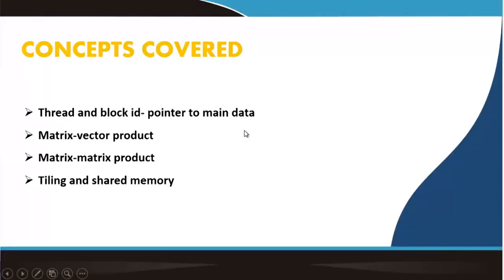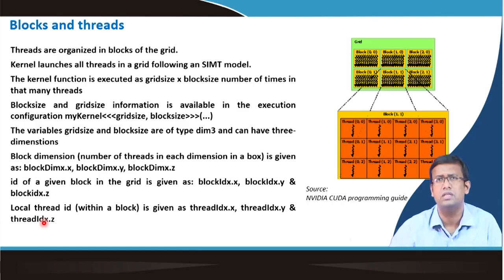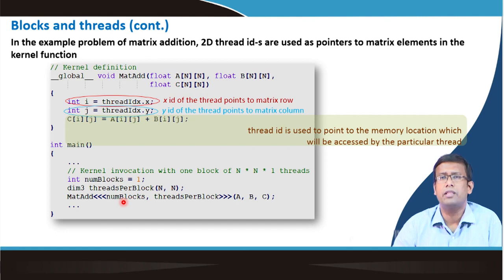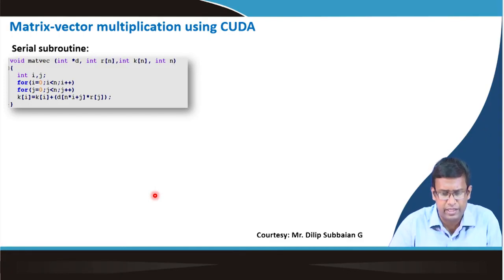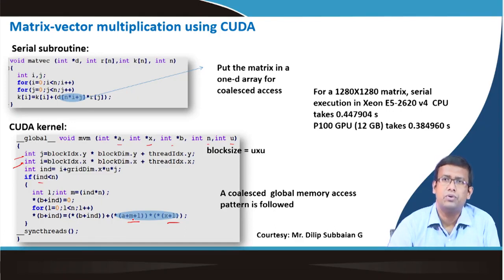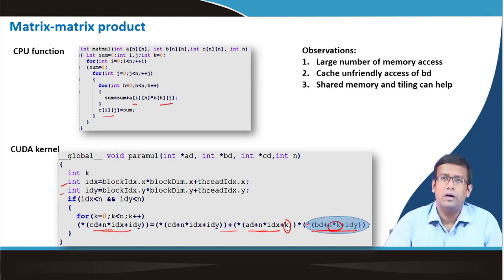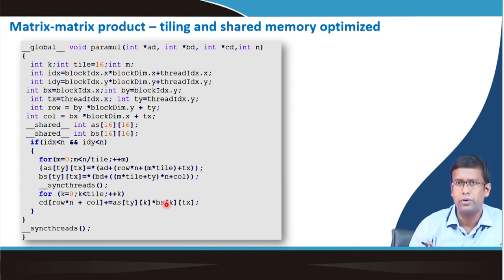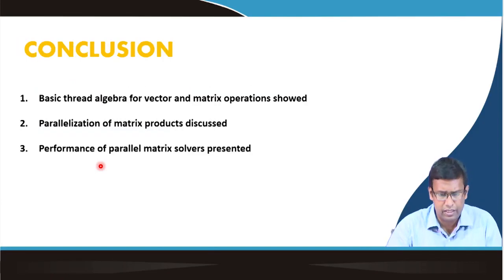Matrix multiplications in CUDA